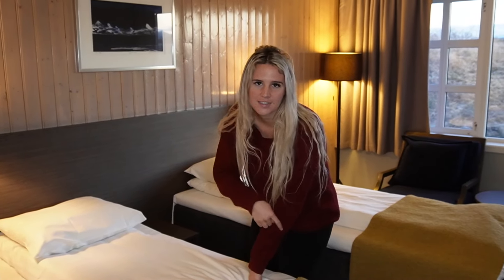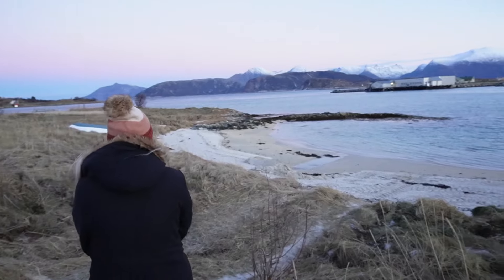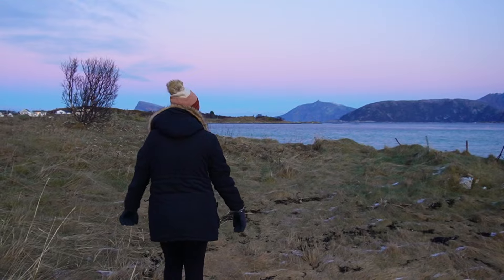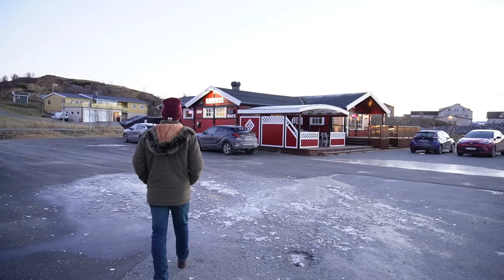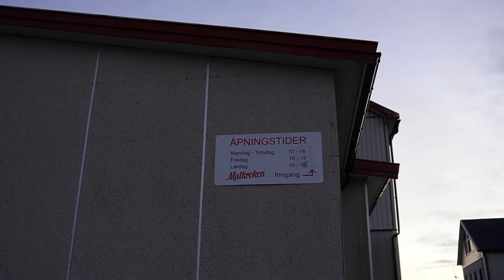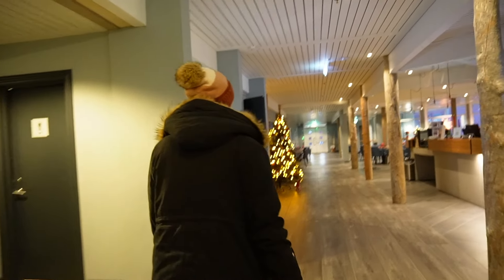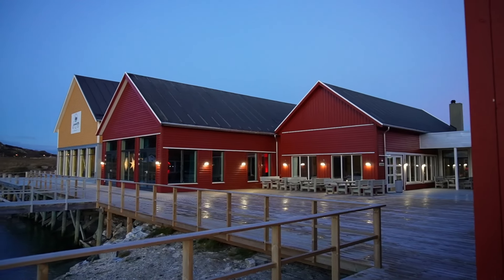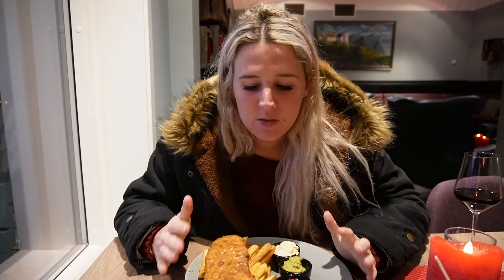Is This Norway's BEST Island? (Sommaroy)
Sommaroy (Sommarøy) might just be Norway's best island. It is a quick drive from the big city of Tromso and we were immediately met with crystal clear water from the Arctic Ocean. It appears this place is much busier in the Summer, but even though it was freezing outside, we still wanted to experience it.

We are Jacob and Jenny, a husband and wife passionate about traveling the world. We started uploading in May, 2021 with a goal to see as much of the globe as possible. After visiting Costa Rica and French Polynesia, the time was right to quit our full-time jobs, so we left everything to travel and have loved every minute of it. Our goal is to make it to all seven continents and visit as many countries as possible. Follow along and be a part of the journey!